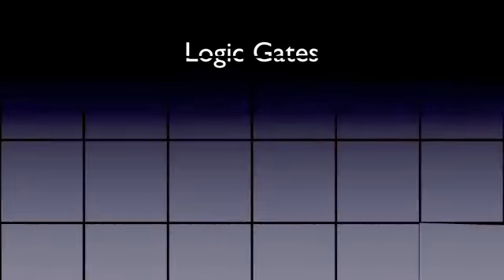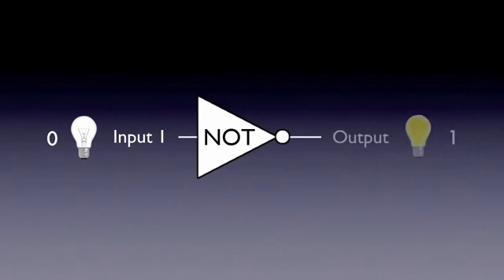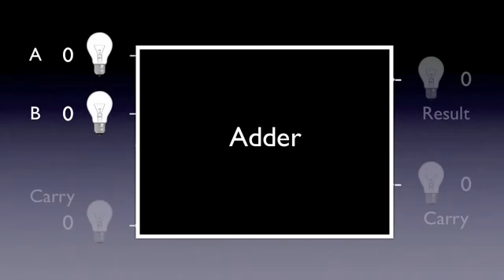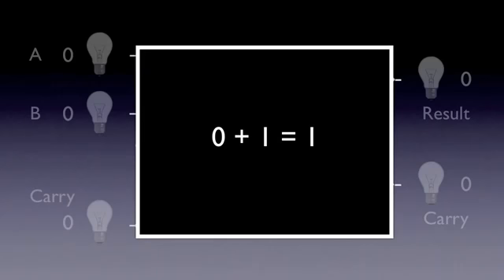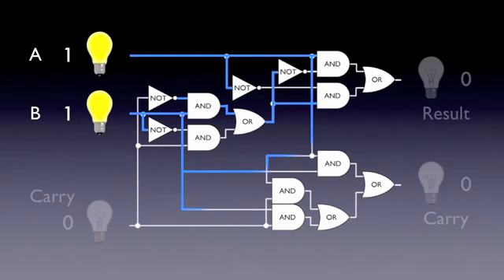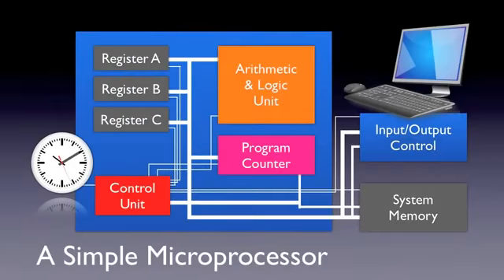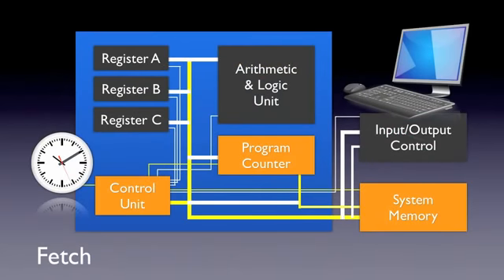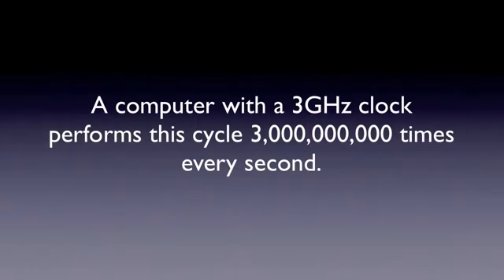How Computers Work Computation Part II